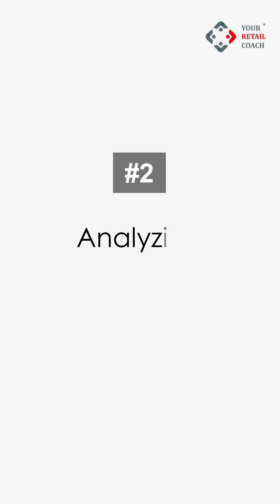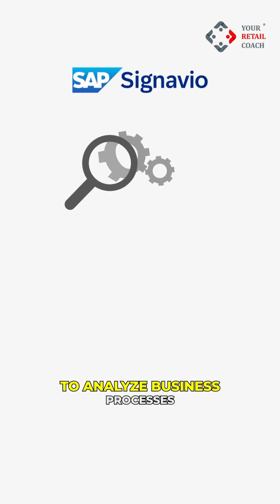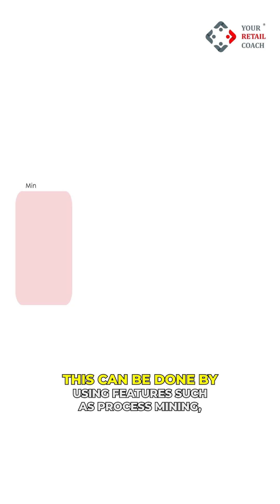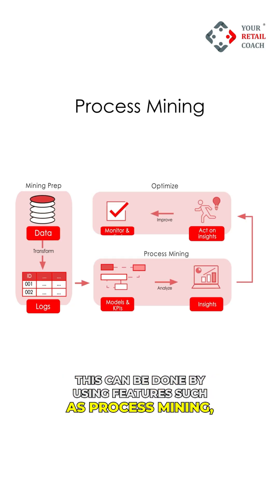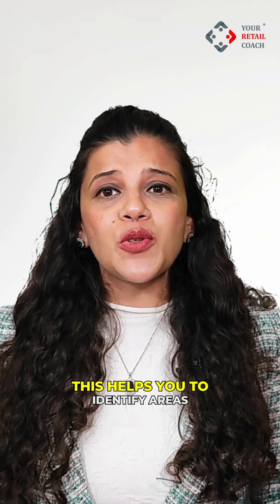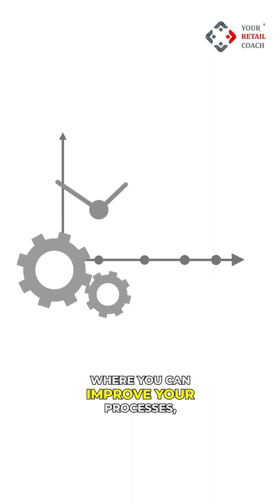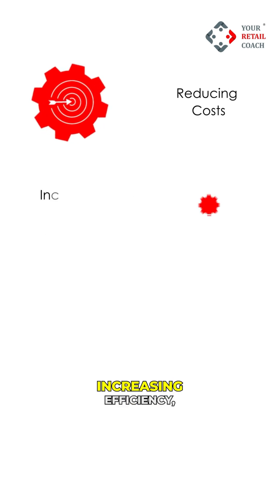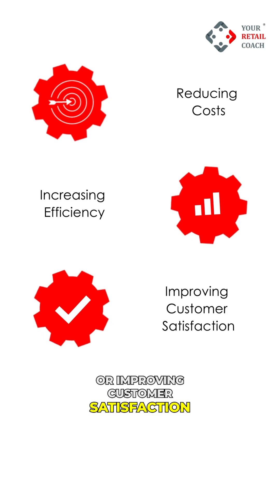What is SAP Signavio used for? (Part 2)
Modeling business processes: SAP Signavio provides a variety of tools for modeling business processes, including drag-and-drop functionality, pre-built templates, and support for different modeling notations. This makes it easy to create accurate and detailed models of your business processes.
Analyzing business processes: SAP Signavio can be used to analyze business processes to identify areas for improvement. This can be done by using features such as process mining, simulation, and impact analysis. This helps you to identify areas where you can improve your processes, such as by reducing costs, increasing efficiency, or improving customer satisfaction.
Improving business processes: SAP Signavio can be used to improve business processes by making changes to the models. This can be done by collaborating with stakeholders, testing changes, and implementing the changes.
Communicating about business processes: SAP Signavio can be used to communicate about business processes to stakeholders. This can be done by creating diagrams, reports, and presentations. This helps you to ensure that everyone involved in a process understands it and can contribute to its improvement.
Managing business processes: SAP Signavio can be used to manage business processes by tracking their progress, identifying risks, and resolving issues. This helps you to ensure that your processes are running smoothly and that you are meeting your goals.